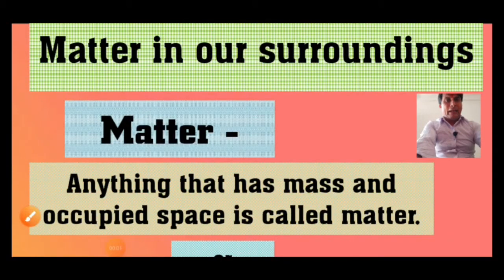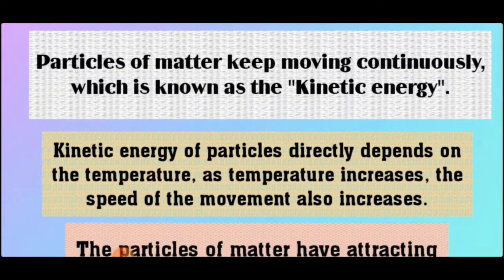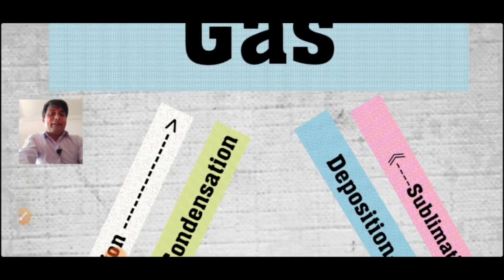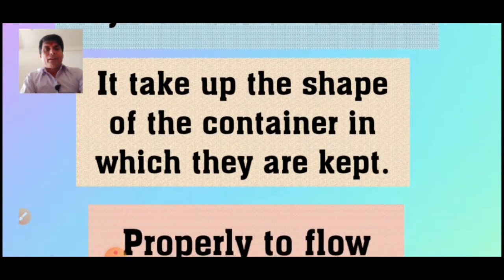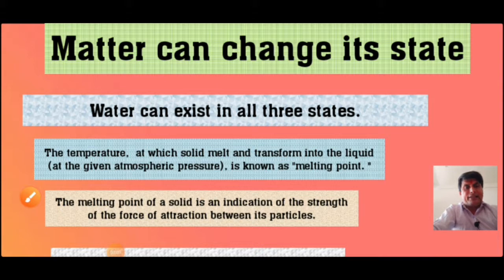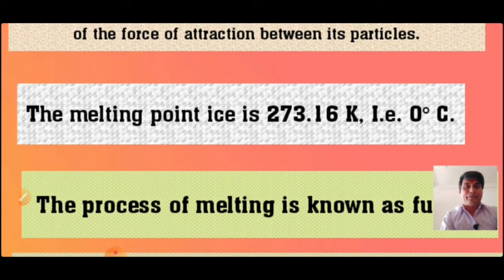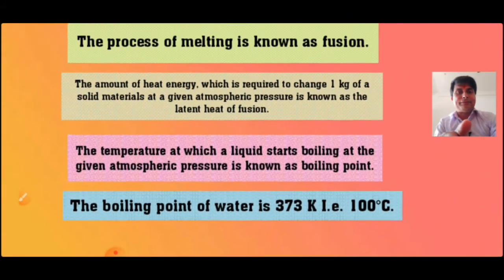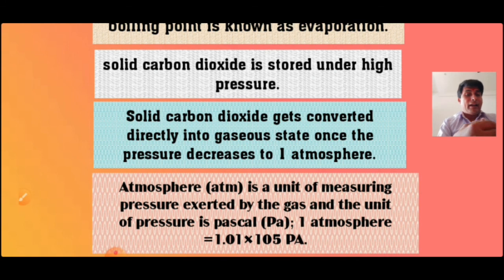Matter: Definition; Characteristics and States / class 6th to10th and competitive students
this video is very important for knowledge about matter